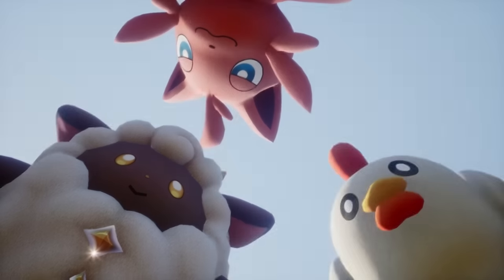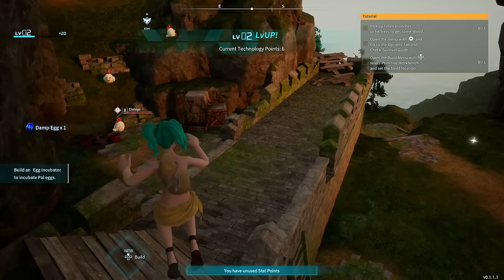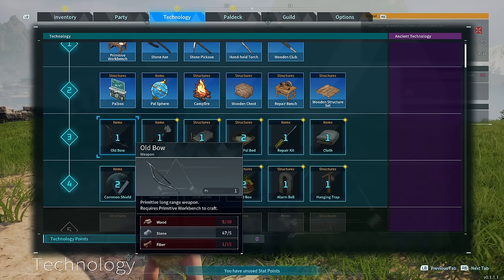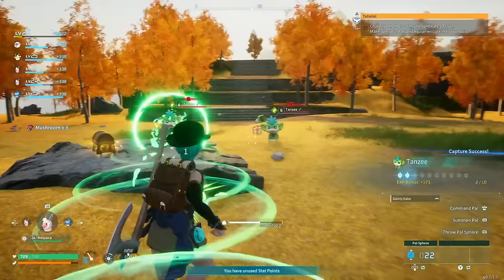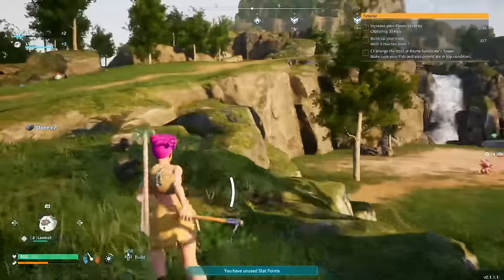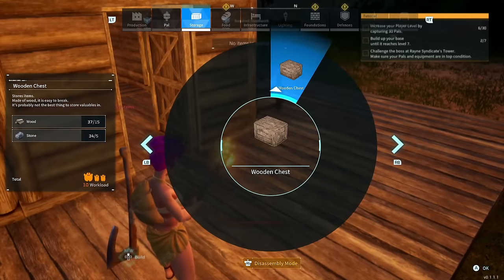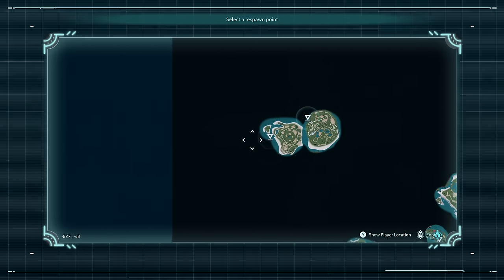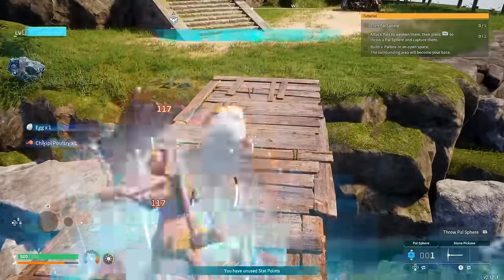PALWORLD - WISH I KNEW EARLIER Ultimate Beginner Tips Guide! Releasing On Xbox Gampass And Steam!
PALWORLD - WISH I KNEW EARLIER Ultimate Beginner Tips Guide!  Now On Xbox Gampass And Steam!